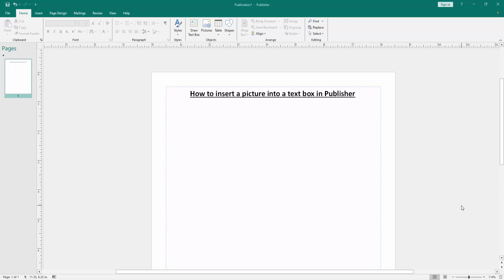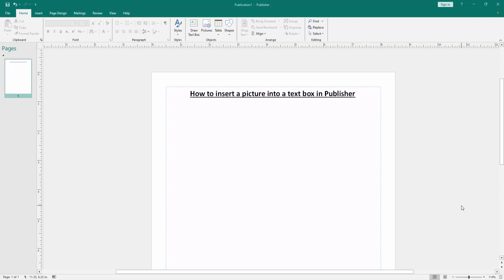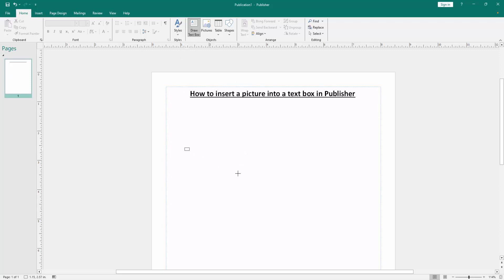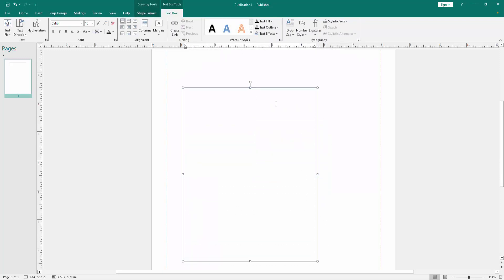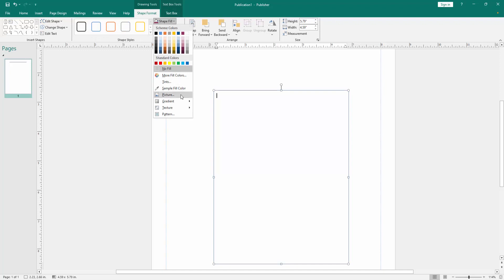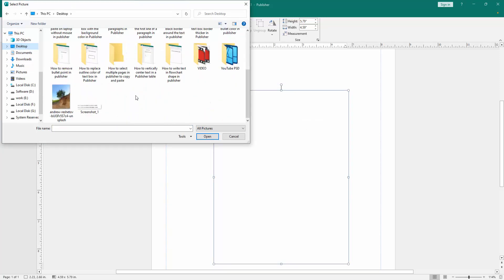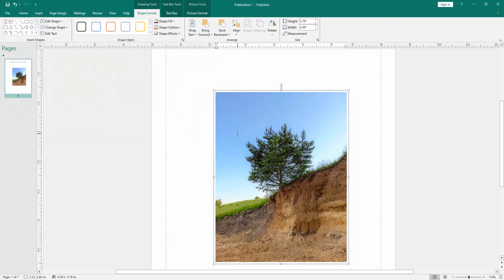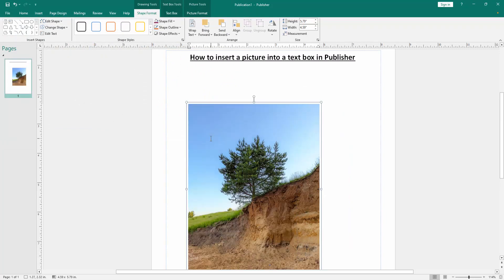How to insert a picture into a text box in Publisher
Assalamu Walaikum,
In this video I will show you, How to insert a picture into a text box in Publisher. Let's get started.